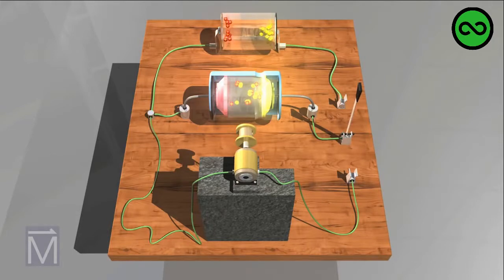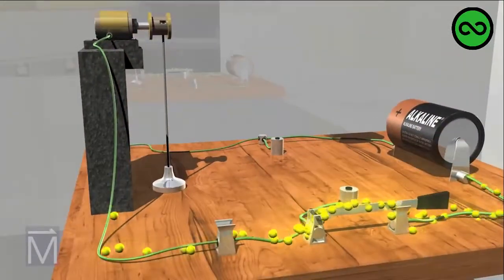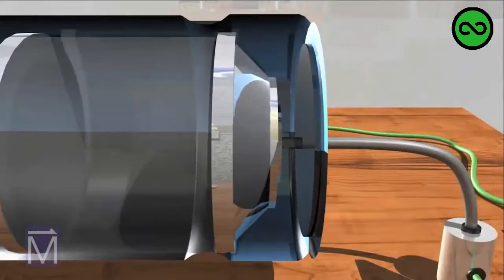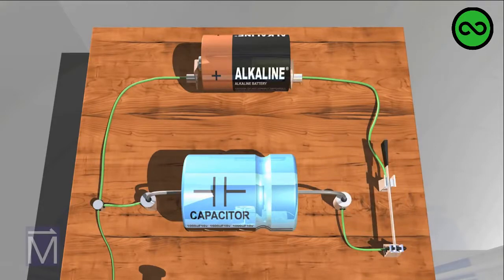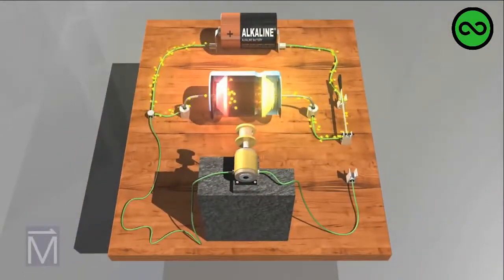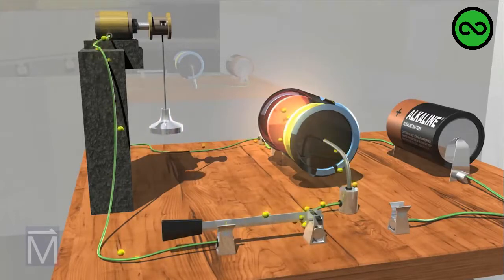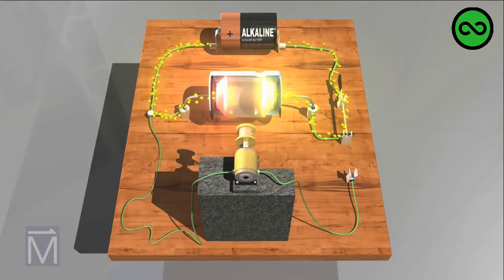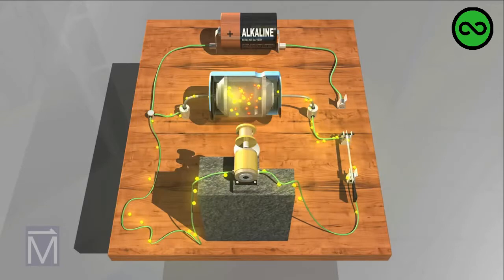CONDENSADOR - Como Funciona | Fisica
En esta animación vemos como funciona un Condensador o Capacitor.